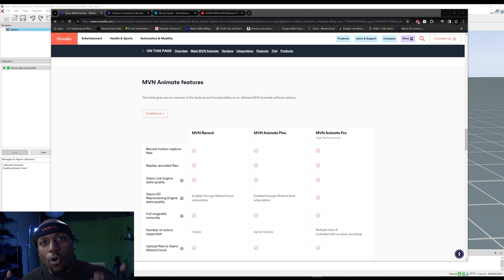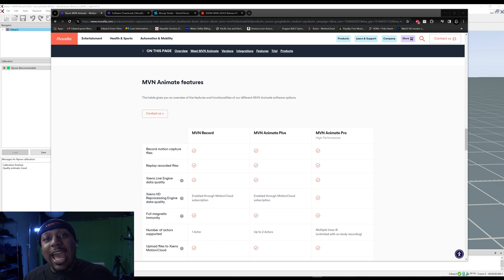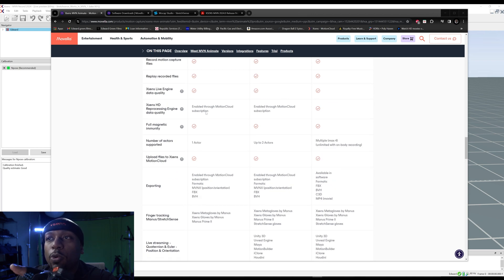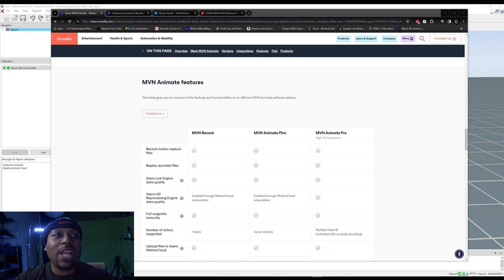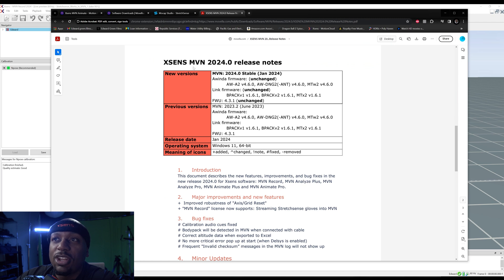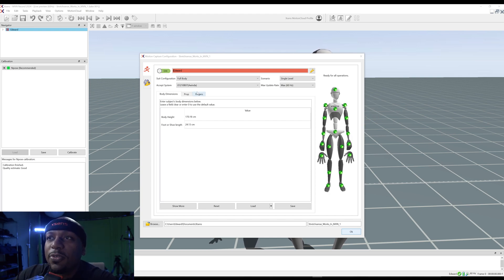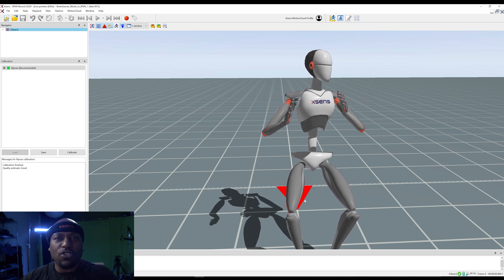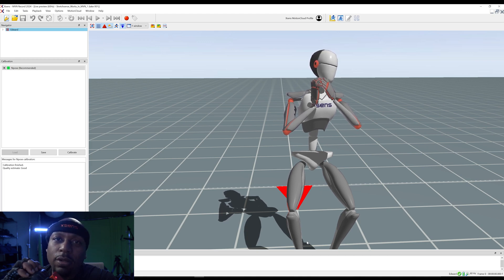Xsens MVN Record 2024 Update: Supports StretchSense Gloves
I just wanted to make a quick video on the updates of the Xsens MVN Record 2024. This is big for us small independents. We can now stream Stretchsense data into MVN Record without needing MVN Animate Plus/ Pro. Meaning we can use the MotionCloud and get HD Reprocessing.